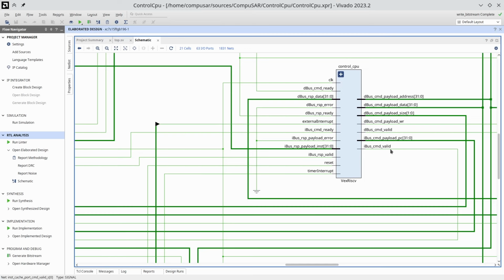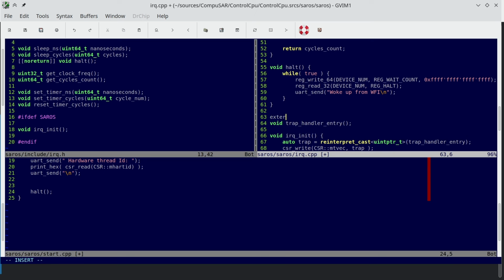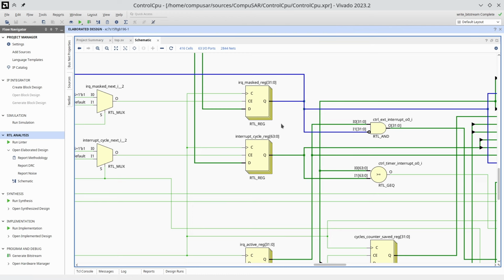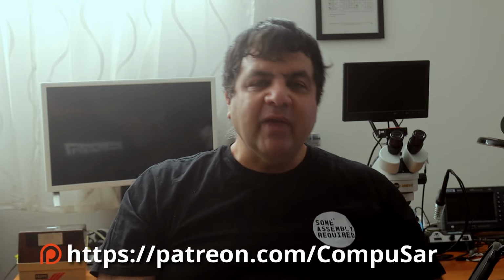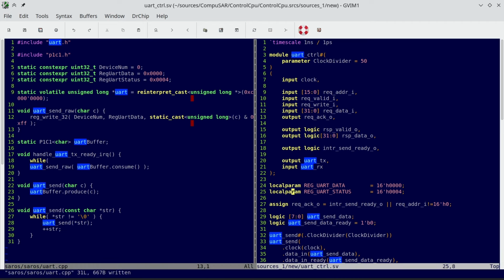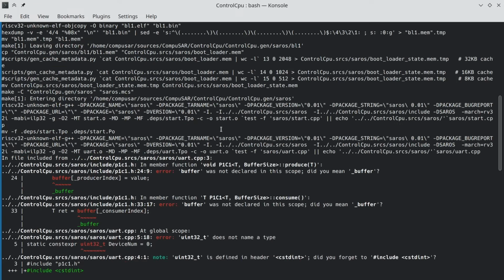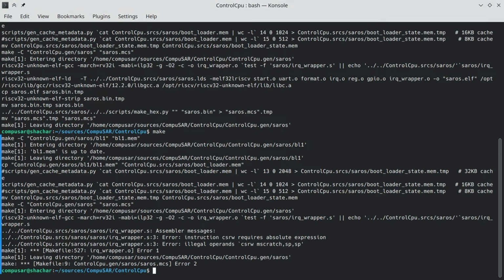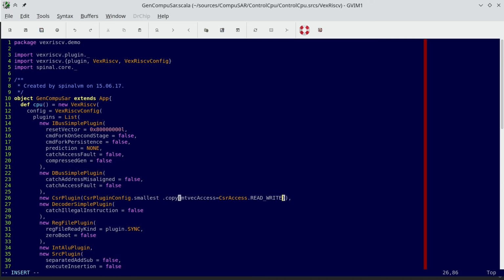Writing an interrupt handler: Making the UART asynchronous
Every operating system needs interrupts. But actually handling interrupts isn't trivial. You need to consider races, synchronization, masking and unmasking, preserving context and performing the actual tasks.

In this video we'll be building, from scratch, the interrupt handling code for SarOs. We'll use that in order to implement outputing to the UART without blocking execution.

Yehuda T. Deutsch

Table of contents:
00:00 - Scope of work
03:33 - RiscV interrupt lines
04:41 - Interrupt controller
05:18 - Laying out the basics
06:20 - Setting the trap vector
08:17 - Enabling interrupts
13:10 - Configuring the interrupt controller: masking
16:37 - implementing the trap handler
20:18 - Patreon interlude
21:14 - External interrupt service routine
23:30 - UART TX buffer
26:23 - Actual TX code
30:35 - Interrupt masking
35:32 - Implementing trap_handler_entry
48:33 - Proving it works